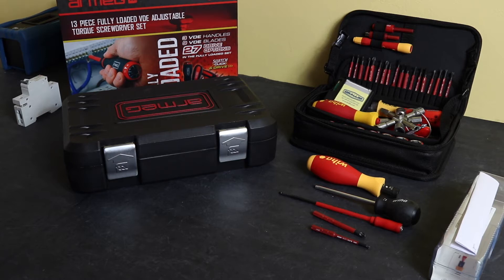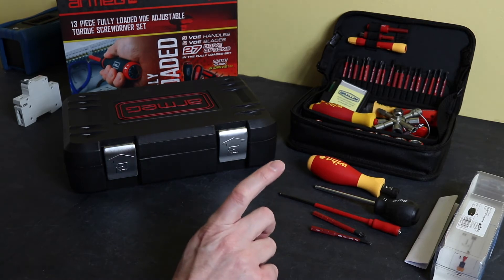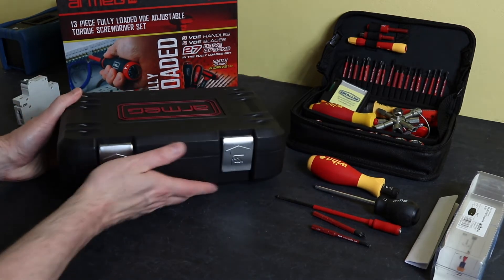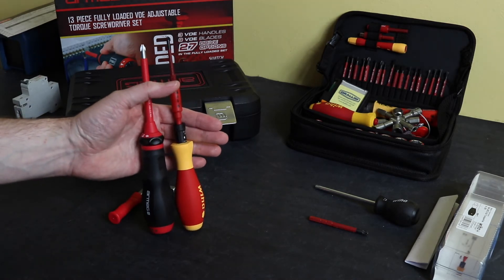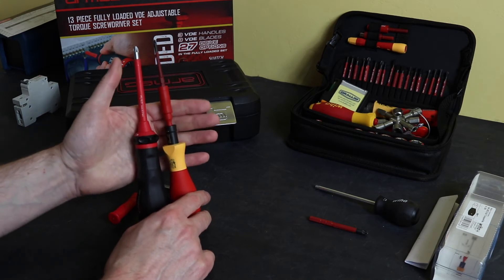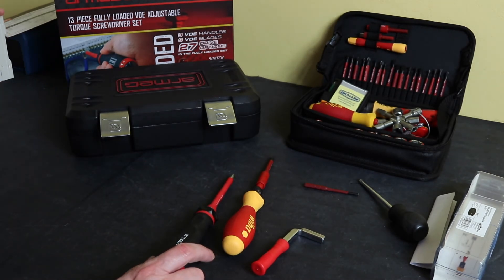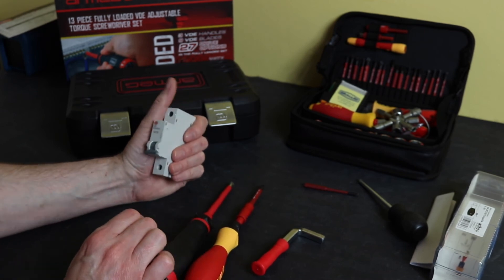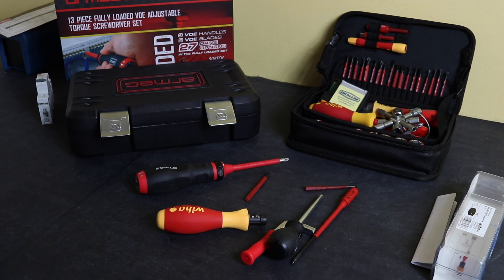Torque Screwdrivers Comparison - Armeg vs Wiha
Comparing the Armeg Switch Blade Torque Screwdriver Set to the Wiha TorqueVario Screwdriver Set.